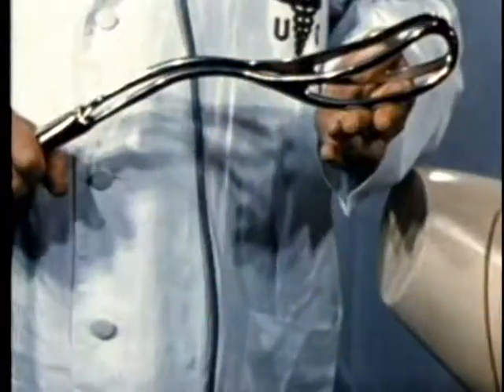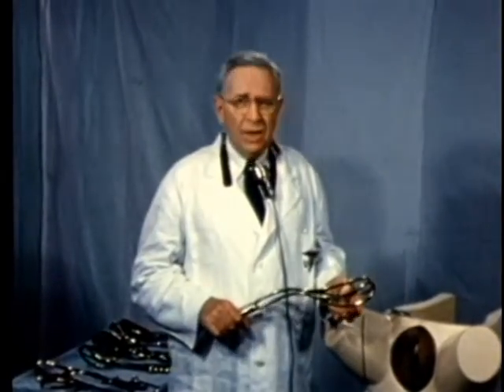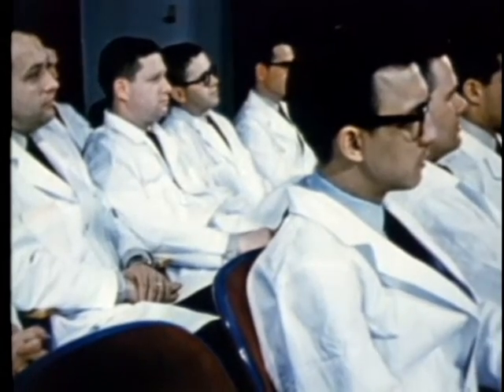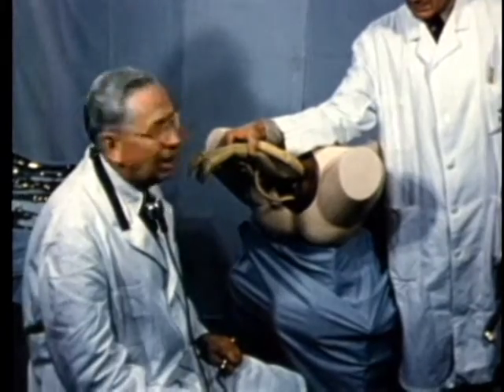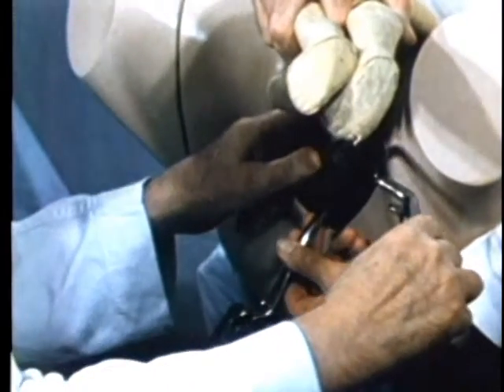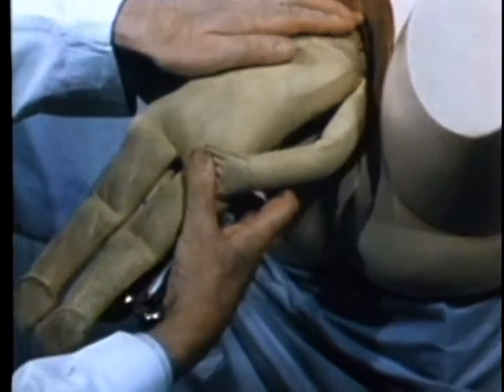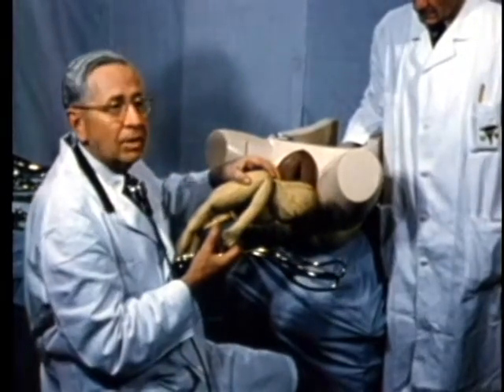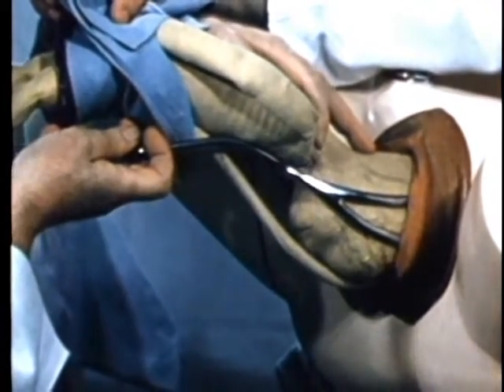FORCEPS DELIVERIES - PIPER FORCEPS | Medical Training Film